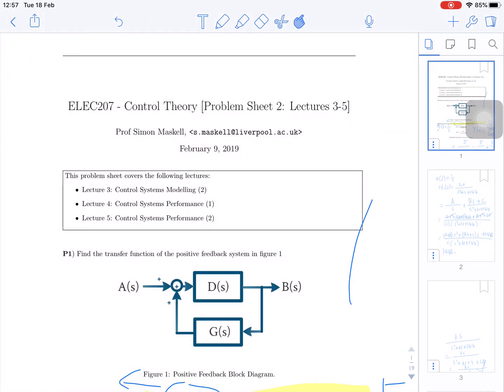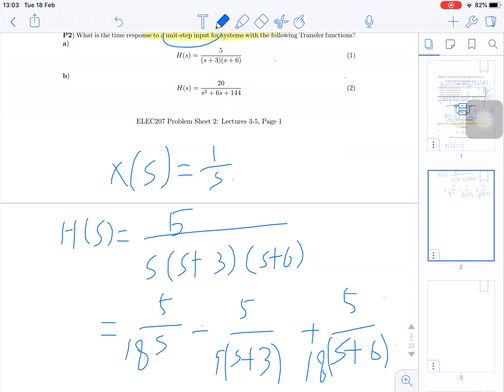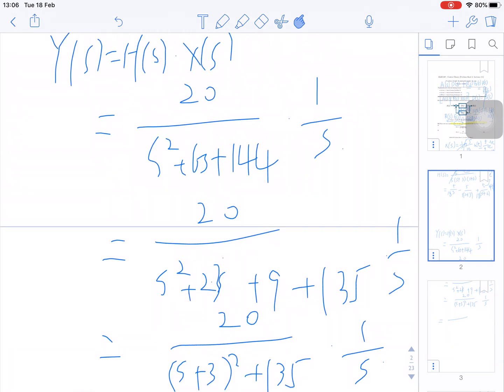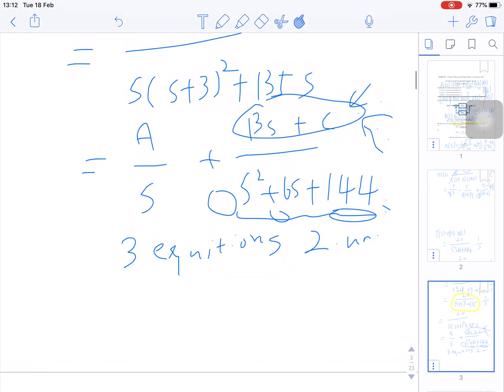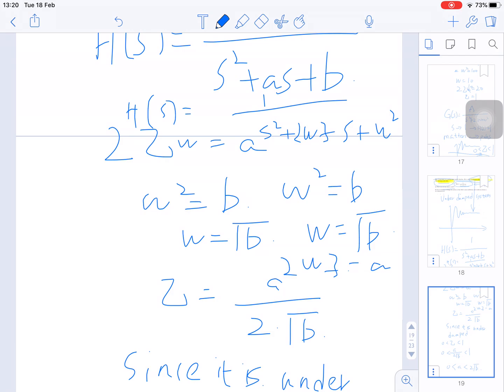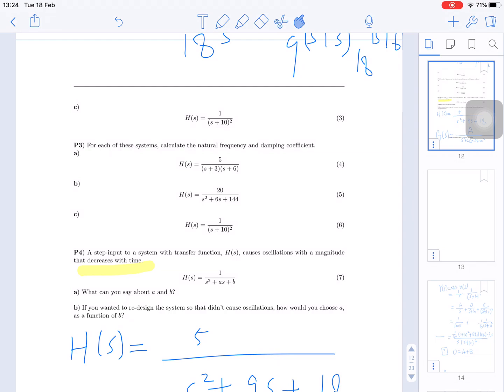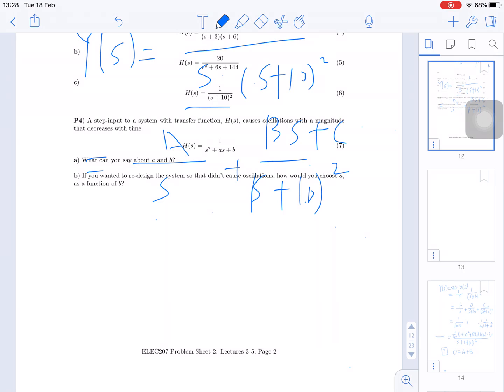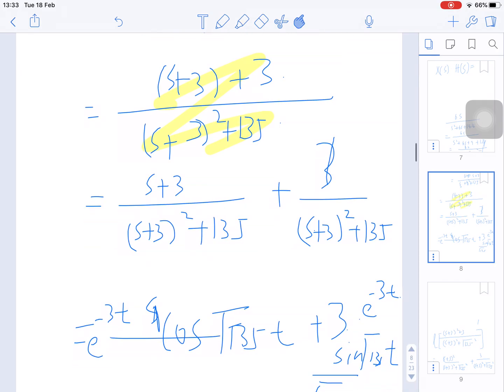ELEC207 problem class 2 in control theory part